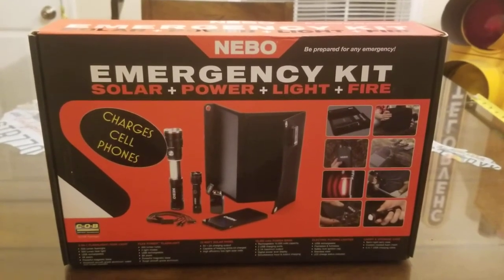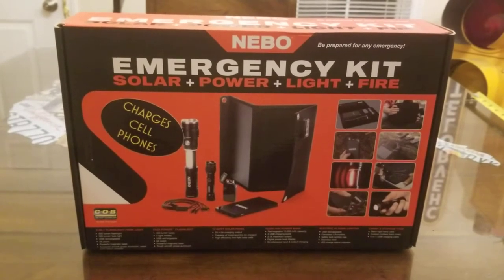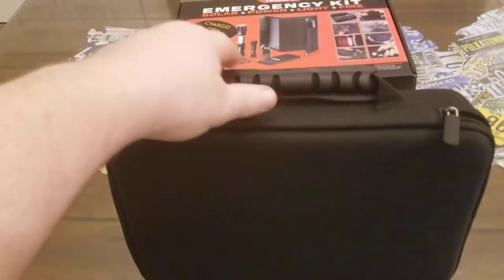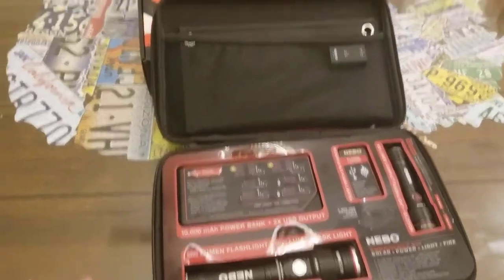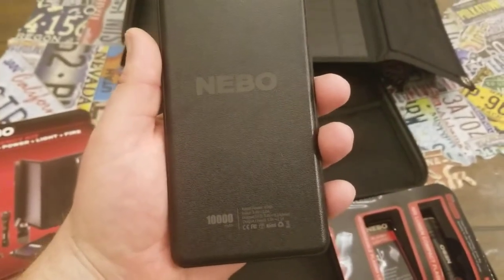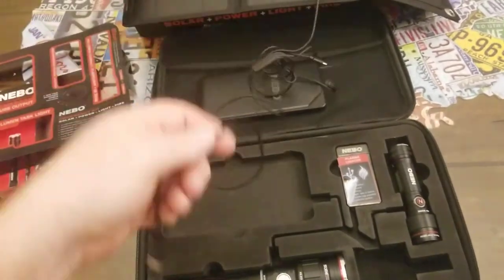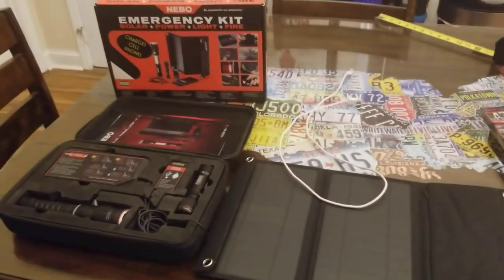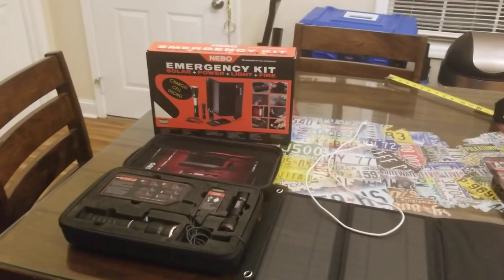NEBO TOOLS Emergency Prep Kit Review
SLYDE KING Emergency Prep Kit

The SLYDE KING Emergency Prep Kit has it all: a 10 watt solar panel, 10,000mAh power bank, 500 lumen 2-in-1 flashlight and work light, a 450 lumen compact flashlight, rechargeable plasma lighter, USB charging cables, and a carrying case. No matter what the emergency, you'll be prepared with this great kit.

IN THE KIT
• 10 watt solar charging panel with USB charging port
• 10,000mAh power bank with 2 USB charging ports
• SLYDE KING rechargeable 2-in-1, 500 lumen flashlight + work light
• REDLINE FLEX 450 lumen compact flashlight
• Wind-proof rechargeable plasma lighter (no fuel needed)
• 4-way Micro-USB charging cable
• Zippered semi-rigid twill carry case with padded insert
WEIGHT
• 4 lbs.

SLYDE KING

DESIGN
• Fully rechargeable
• Memory power setting
• Convex lens
• Tactical edge
• 4x adjustable zoom
• Anodized aircraft-grade aluminum;
    water and impact-resistant
• Dimmable beam
• Work light is concealed inside the flashlight body
• Powerful magnetic base
SPECS
• 0.8 lbs.
• Length: Compacted: 6.875” / Extended: 9”
• Diameter: (Head) 1.75” / (Barrel) 1.25”

REDLINE FLEX

DESIGN
• Convex lens
• 6x adjustable zoom
• Anodized aircraft-grade aluminum;
   water and impact-resistant
• Dual-direction steel clip
• Flex-Power™ Technology
• Powerful magnetic base
SPECS
• 0.2 lbs.
• Length: Compacted: 4.23” / Extended: 4.7”
• Diameter: (Head) 1.14” / (Barrel) 0.78”